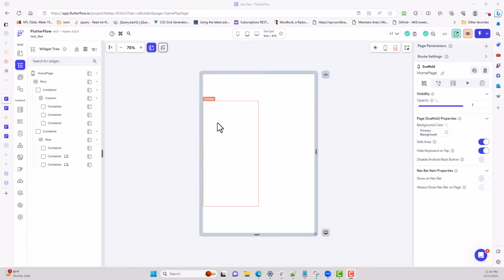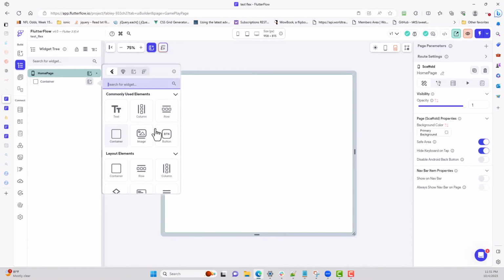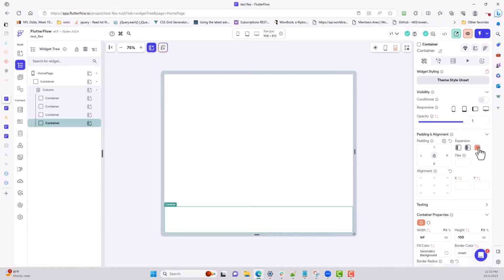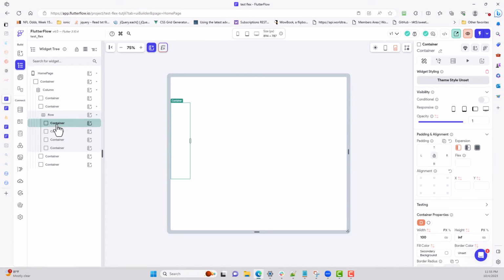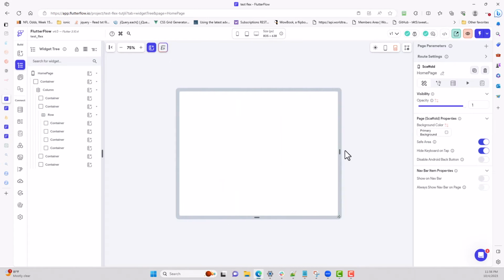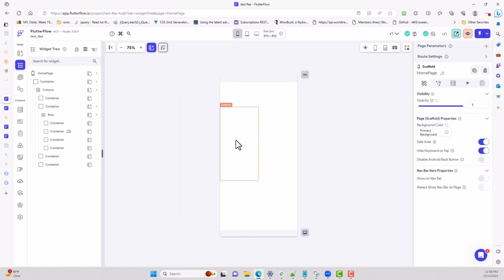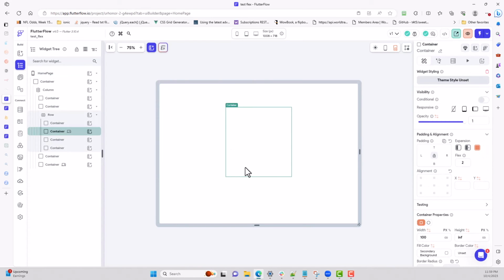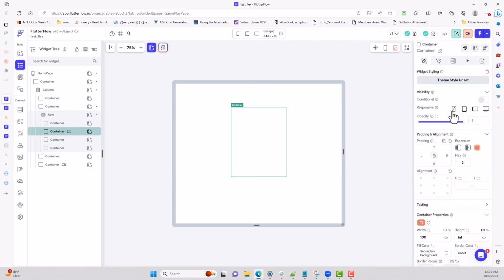FlutterFlow Layout First Step! (WATCH BEFORE YOU START BUILDING)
Want more help? Get a complimentary session of Office Hours

Join the FlutterFlow team as they delve into the power of the 'flex' feature in FlutterFlow. This guide offers valuable insights into container layout, adaptive design, and the significance of ratios. Learn how to ensure your app remains responsive across devices and discover the simple techniques to optimize your layout from the outset with the ProNoCoders' expertise. This is where everyone should start before making an app in FlutterFlow.

00:00 - Introduction & Importance
00:33 - Flex Capabilities of FlutterFlow
01:16 - Creating the Canvas & Containers
03:02 - Designing with Ratios & Flexibility
06:45 - Adaptive Design & Mobile Adjustments
09:34 - Theme Settings & Final Tips